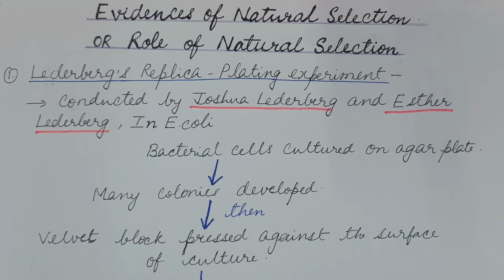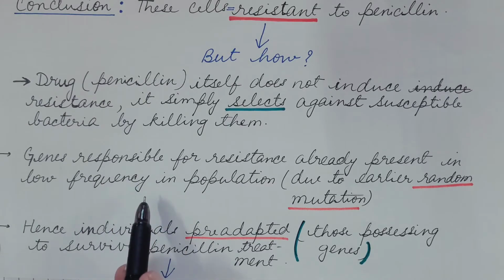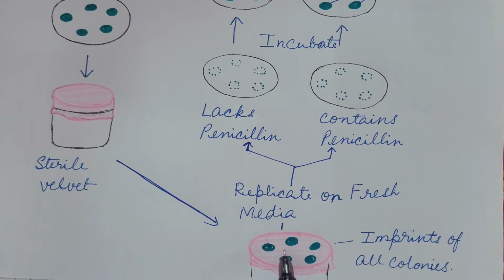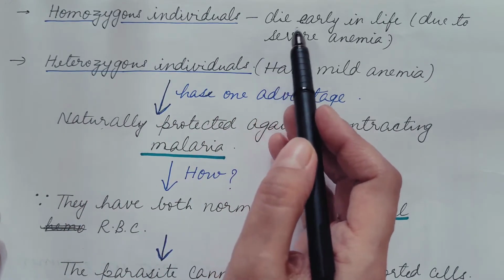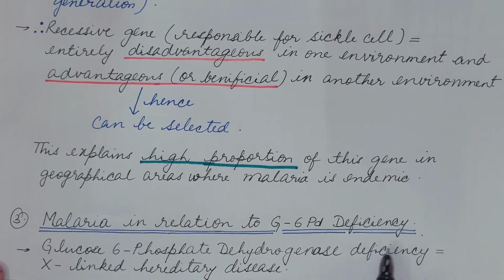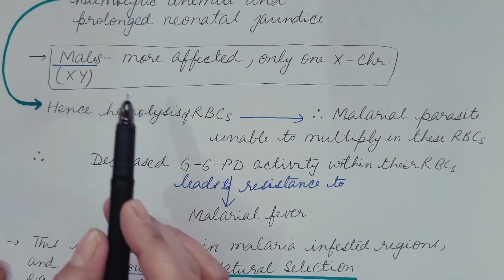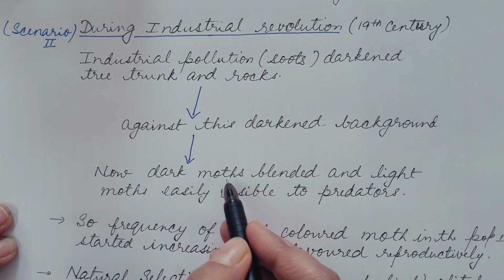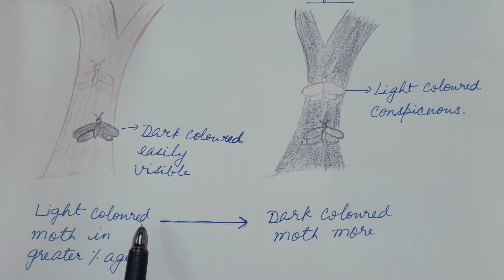Evidences or Role of NaturalSelection. Evolution.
Video explains Evidences or Role of NaturalSelection. Natural Selection is explained with the help of Lederberg's replica plating experiment, Sickle cell anemia with relation to malaria. Sickle cell anemia is already discussed in one of the video of genetics ,the link is below -

Malaria in relation to Glucose 6 phosphate dehydrogenase and Industrial Melanism is also discussed. You can refer my video to understand Natural Selection, the link is given below -